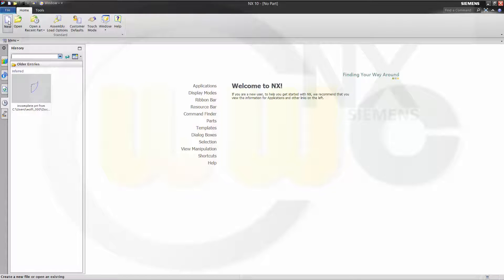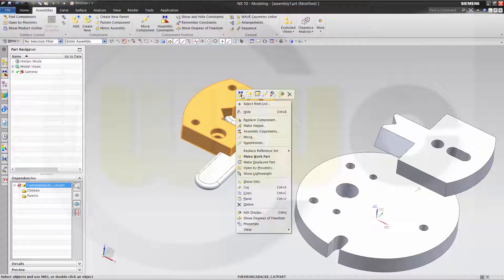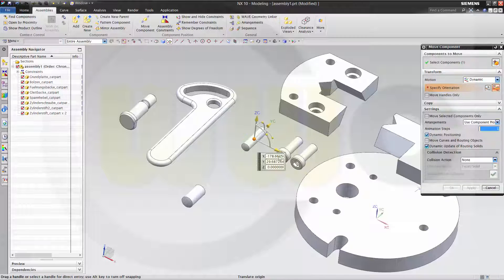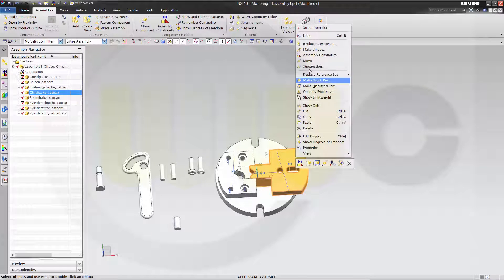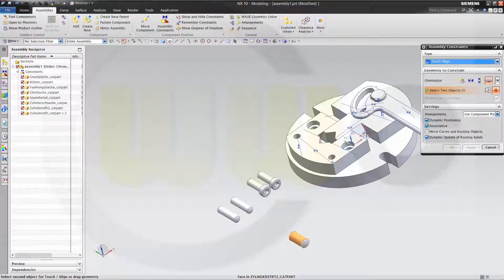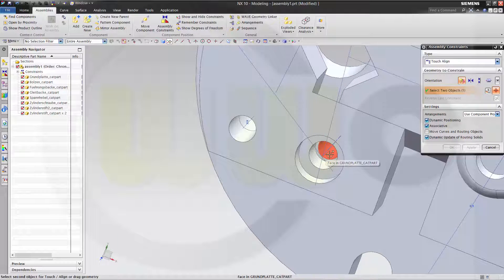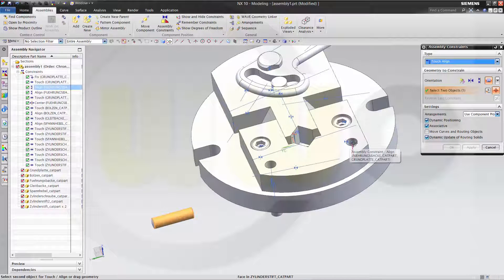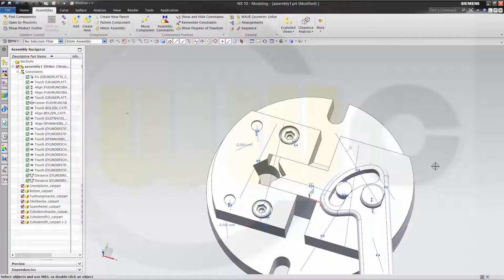Speedy Assembly Siemens NX 10 - Assembly Training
One assembly done in all programs - so we can compare and can check which is the fastest. I did it as similar as possible.